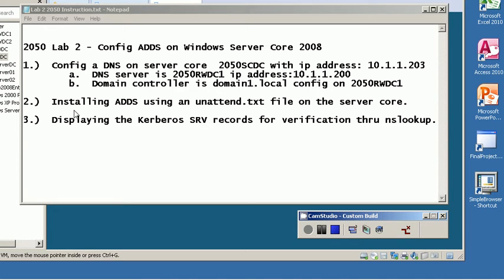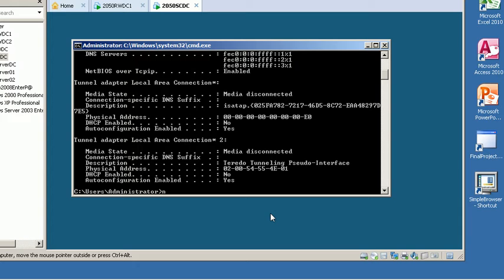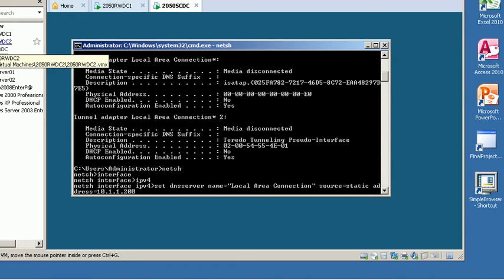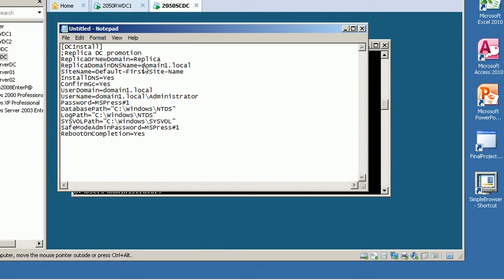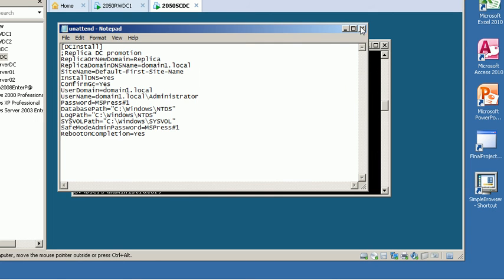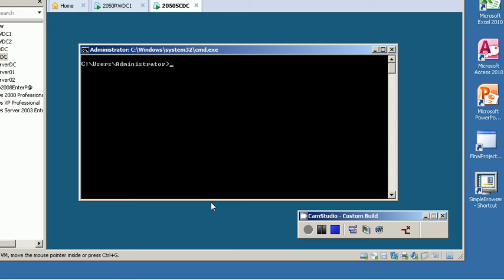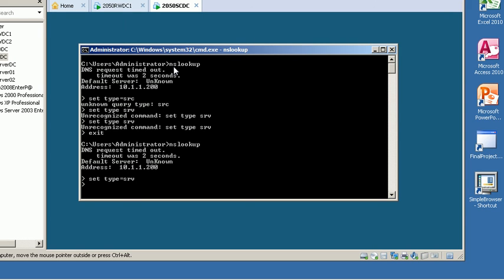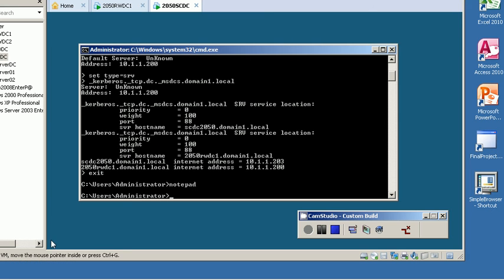2050 Lab 2 Install ADDS on a Server Core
How to install ADDS on a Server Core to replica the AD.  Configures the DNS server to replica. Lab 2 for 2050